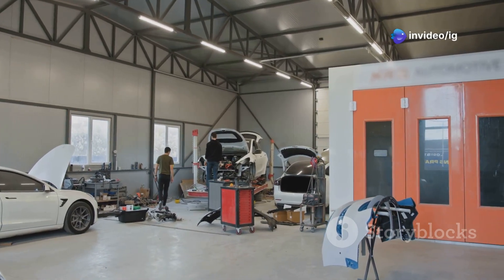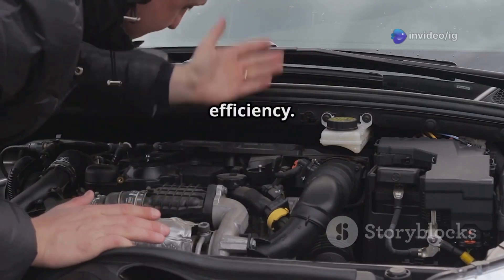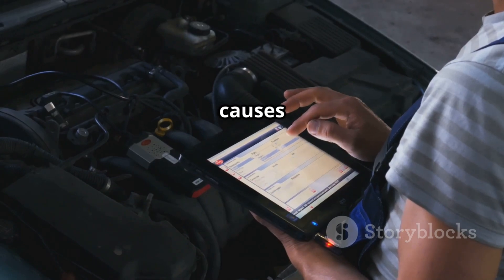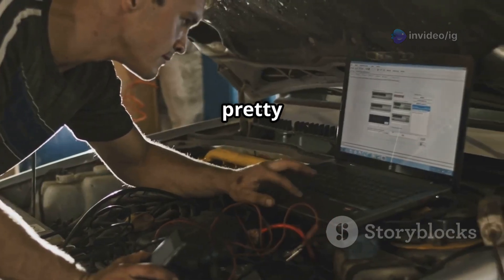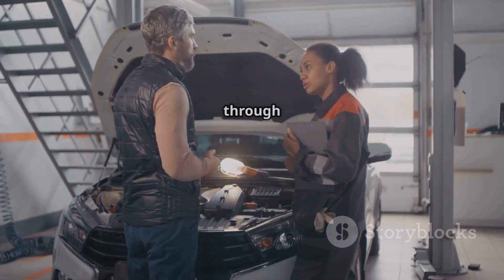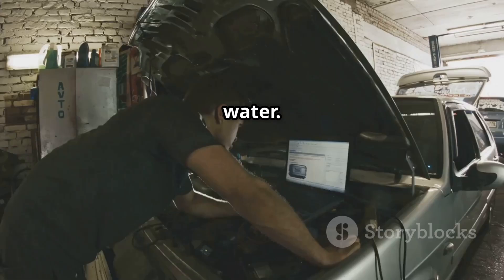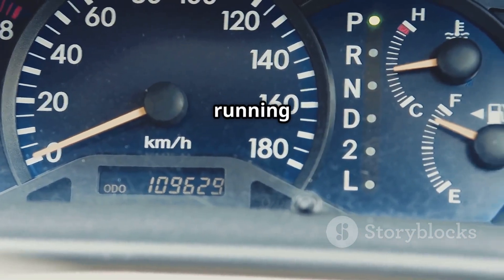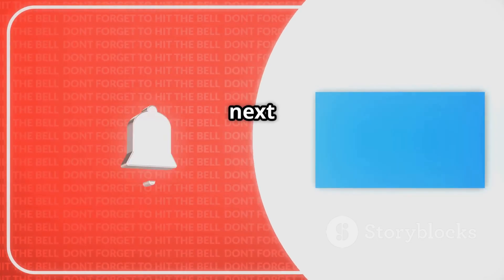P0178 | p0178 fuel composition sensor | code p0178 | p0178 obd2 | dtc p0178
Hello friends welcome to the ig garage channel today I am telling you how to fix p0178 fuel composition sensor so watch this video and learn how to fix it friends if you like this video then subscribe to the ig garage channel for more videos.

In today’s video, we explain Diagnostic Trouble Code P0178, which stands for:
“Fuel Composition Sensor Circuit Low Input.”

This code indicates that the Powertrain Control Module (PCM) is receiving a voltage signal that is too low from the fuel composition sensor. This sensor monitors the ethanol content in fuel for vehicles designed to run on flex-fuel.

p0178
p0178 fuel composition sensor
code p0178
p0178 obd2
dtc p0178
p0178 kia
p0178 code
p0178 ford
p0178 honda
p0178 toyota
p0178 nissan
codigo p0178
p0178 hyundai
p0178 citroen
p0178 ssangyong
p0178 chevrolet
p0178 dodge
código p0178
código dtc p0178
"p0178
obd2 p0178
p0178 obdii
falla p0178
error p0178
eroare p0178
dtc code p0178
p0178 generic
fail code p0178
p0178 generico
fuel composition sensor
p0179 fuel composition sensor
flex fuel sensor
alcohol composition sensor
fuel quality sensor
fuel rail sensor
gdi fuel sensors
low fuel pressure sensor

💨 Rough idling or hesitation

⛽ Drop in fuel mileage

❌ Trouble switching between fuel types (E85/Petrol)

🔍 Possible Causes of P0178:
❌ Faulty fuel composition sensor

⚡ Damaged or shorted wiring

🔌 Corroded or loose connector

🔋 Low system voltage

🧠 PCM software or hardware fault (less common)

🛠️ How to Fix Code P0178:
🔍 Inspect sensor wiring and connectors

📊 Test voltage at the fuel composition sensor

🔁 Replace the sensor if it’s malfunctioning

🧠 Reprogram or replace the PCM if no other faults found

🧠 Quick Tip:
This sensor sends a frequency-based signal to the PCM based on fuel type. Low signal input means the PCM thinks the fuel mix is abnormal, affecting performance.

✅ Final Words:
Fixing P0178 helps your engine adjust correctly to different fuel types and ensures better mileage and performance.